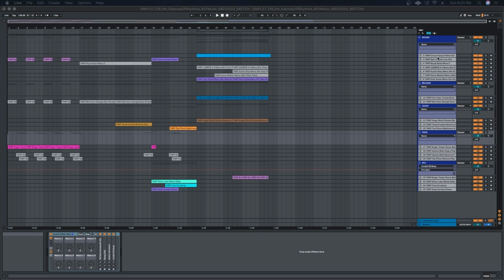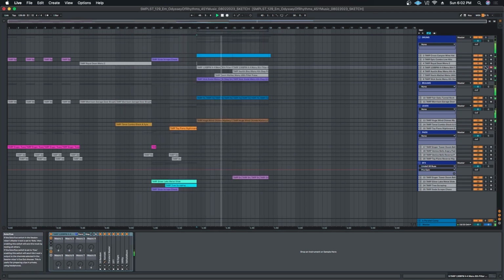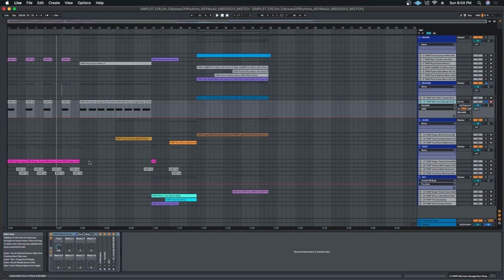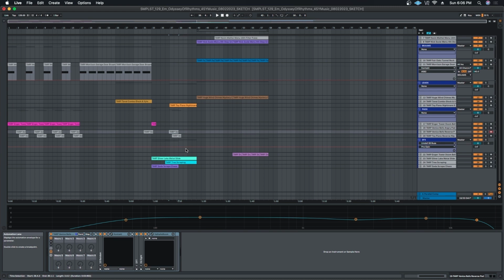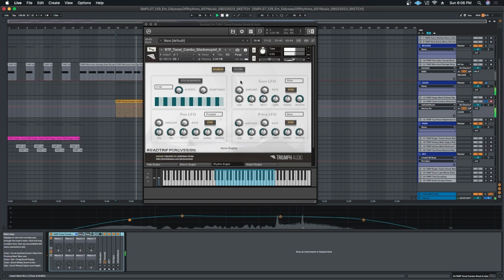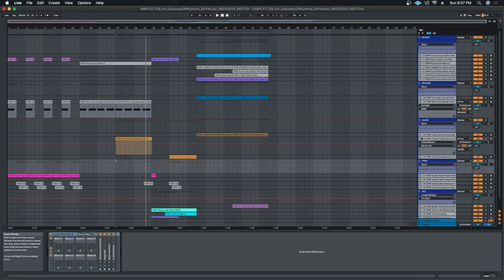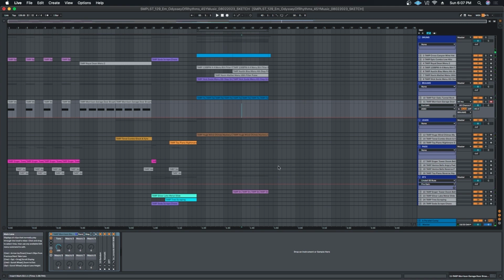The Sampleist - Roadtrip Percussion by Triumph Audio - Overview - Composing With - Anniversary Sale!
To mark their first anniversary, Triumph Audio are celebrating in style with a whopper of a sale.  In this video, our very own Chester takes a retrospective look at one of their most unique, versatile and cinematic percussion libraries, Roadtrip Percussion.  This is not your average percussion library and there are sounds contained with in that you will not find anywhere else.

Join Chester Yourczek as he guides us through Roadtrip Percussion.

0:00 Intro
1:48 Overview and Presets
13:40 Composition
15:31 Composition Walkthrough
23:50 Thoughts and sign off

Facts:

Size of library: 4.47GB
Total patch count: 144
Full Retail Kontakt 5.8.1 or higher
Kontakt Player not supported
24bit / 48k uncompressed wav sample files
Download link and access code delivered by Pulse and will be available via the Pulse App

Currently sells for $49 during anniversary sale.